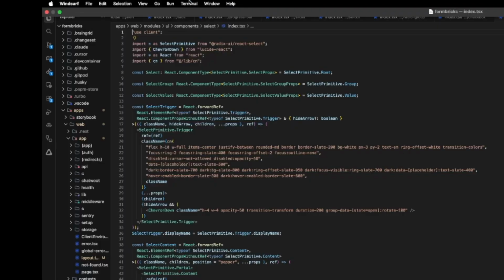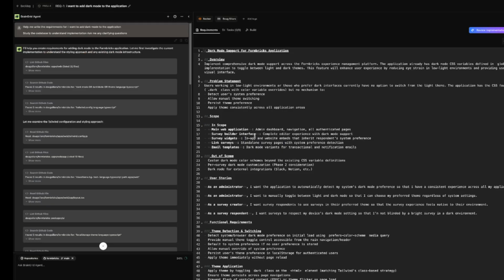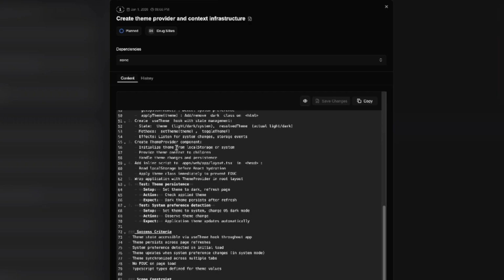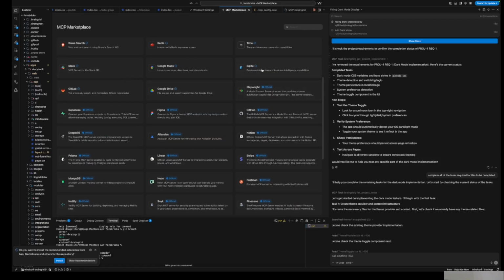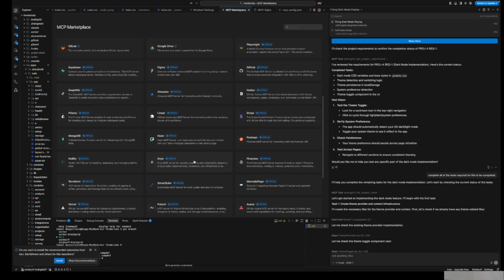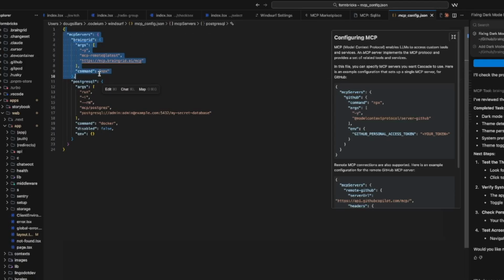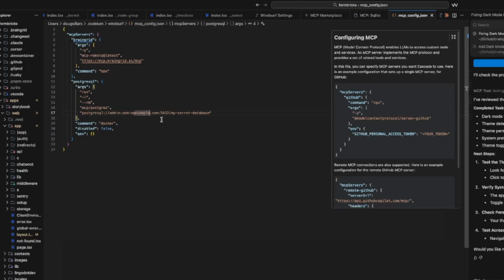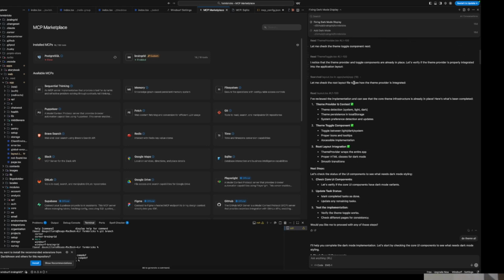Supercharge Windsurf AI Agents: Adding External Context with MCP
Unlock the full potential of AI coding in Windsurf! In this video, Doug from BrainGrid demonstrates how to supercharge Windsurf’s AI agents using the Model Context Protocol (MCP) to provide the "greater context" that standard repositories often lack.
While AI agents are excellent at understanding files within a repository, they often struggle with external data, such as API parameters, database schemas, or design specifications, leading to frustrating boilerplate code that requires manual correction. We show you how to solve this by connecting external tools directly to your IDE.

In this video, we cover:
• The Context Gap: Why agents need more than just repository access to avoid "context switching" and manual code fixes.
• The BrainGrid MCP: A deep dive into using BrainGrid’s 18 tools for spec-driven development. We demonstrate how a BrainGrid agent acts as a product manager to flesh out requirements and create detailed atomic tasks for Windsurf to execute.
• Installation & Setup: How to browse the MCP Marketplace or manually configure the mcp_config.json file using npx commands to add tools like PostgreSQL, SQLite, and GitHub.
• Real-World Application: Using the BrainGrid MCP to help an agent fix a dark mode display by pulling project requirements directly into the chat context.

Key Takeaways:
• Bridging the Gap: How MCP servers connect your codebase to external tools like Figma for design or Snyk for security scanning.
• Spec-Driven Development: Why moving beyond simple prompting to a requirement-first workflow prevents errors and speeds up production.
• Agent Autonomy: Giving agents the ability to "see" your database columns and API paths so they can write functional, accurate code the first time.
By adding these external plugins, you transform your AI agent from a simple code generator into a powerful developer with a full understanding of your entire technical stack.